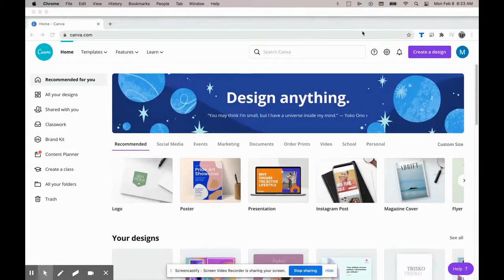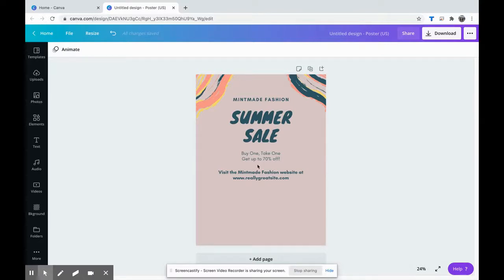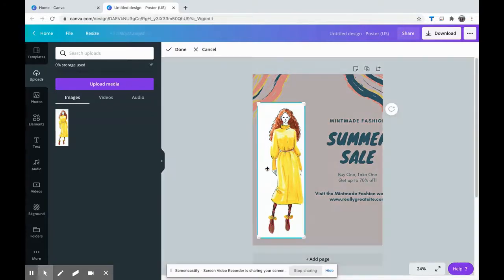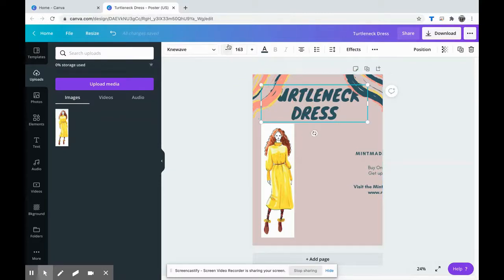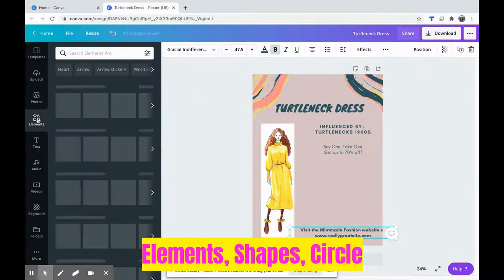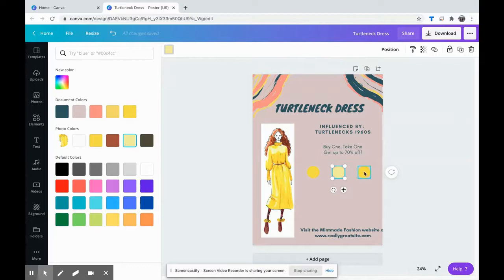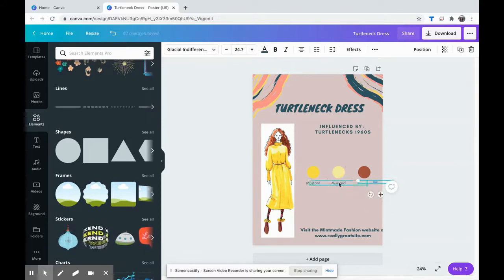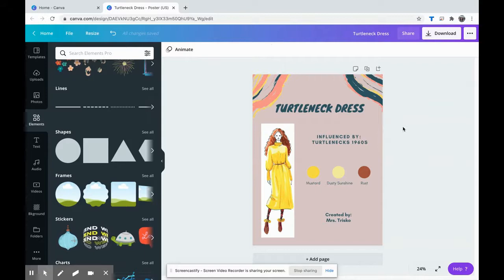How to Create a Presentation Board for Fashion Sketches Using Canva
Learn how to create professional presentation boards for your sketches using the free website, Canva. In this video you'll learn to create a poster, upload images, insert color swatches, and align objects.